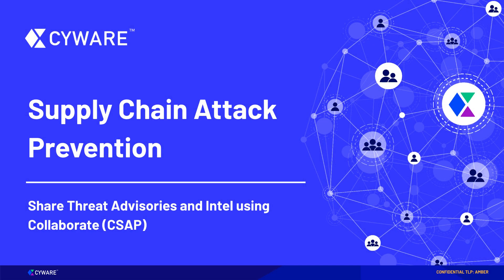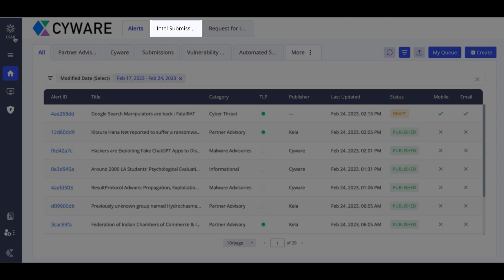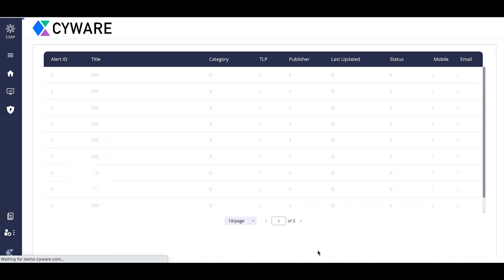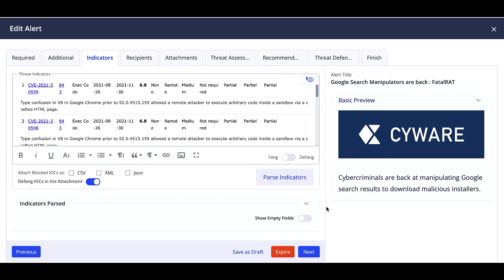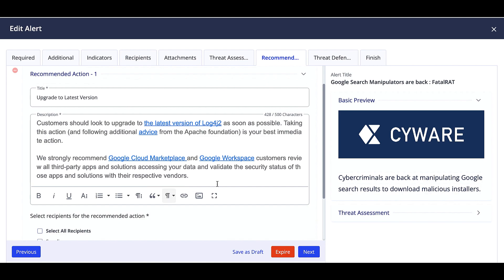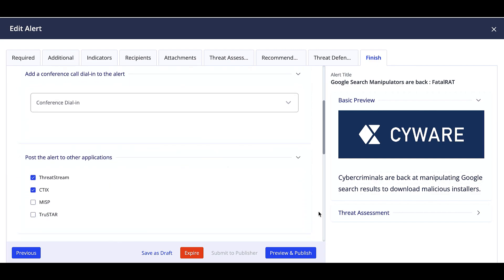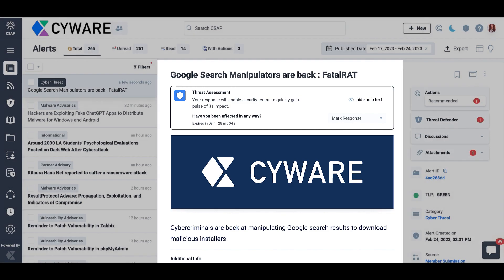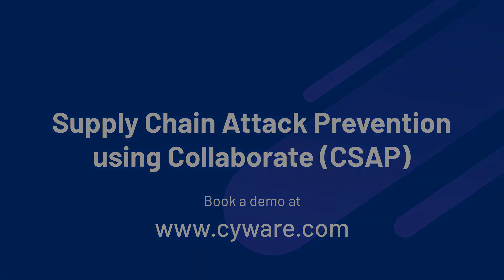Share Threat Advisories with Suppliers